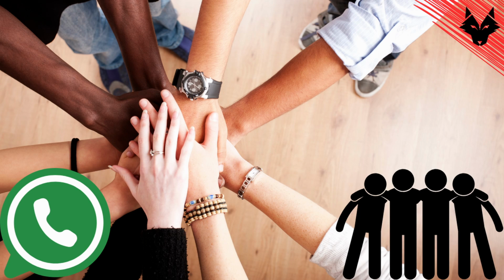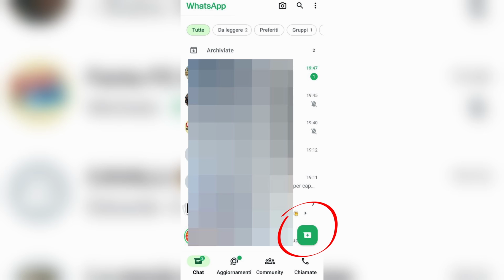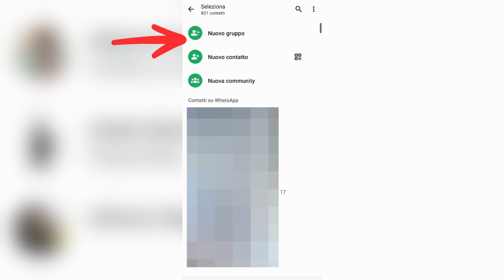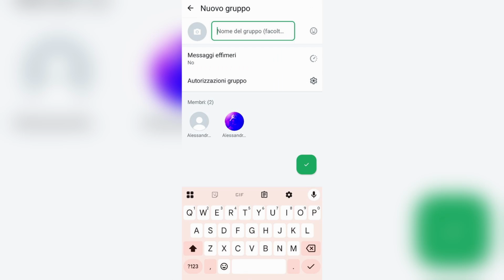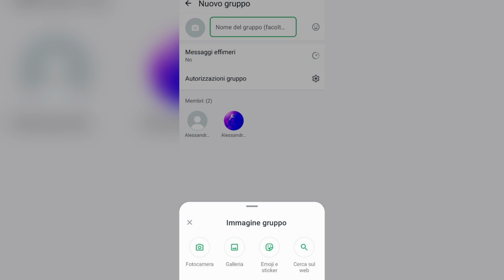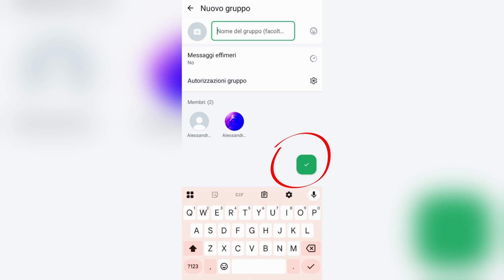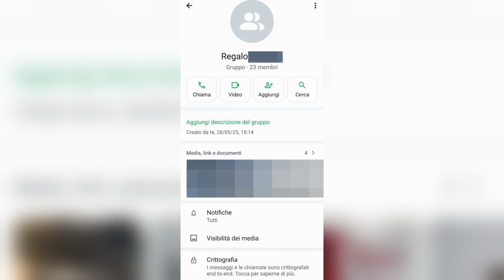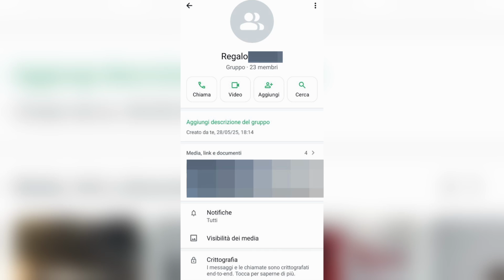How to create a WhatsApp group